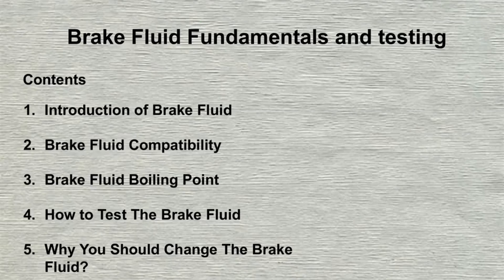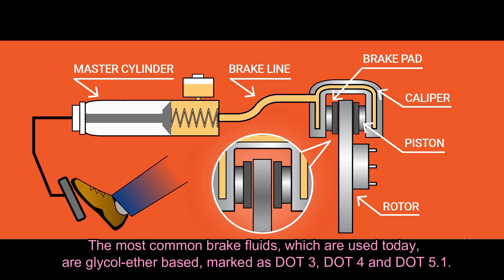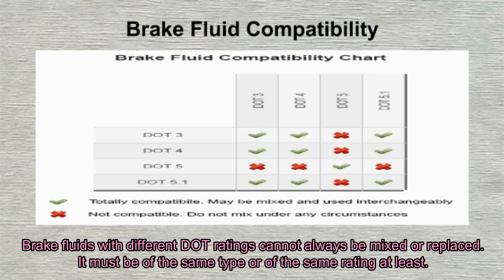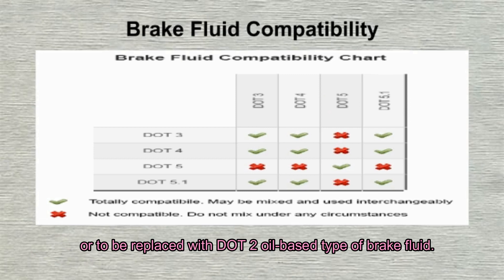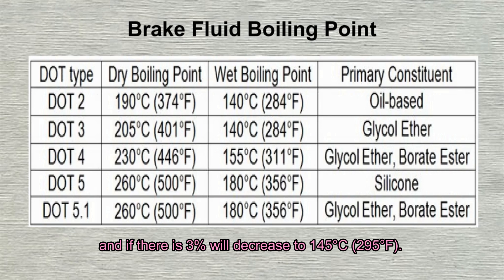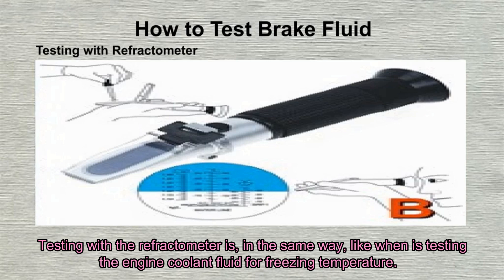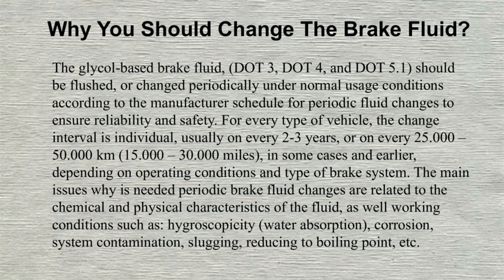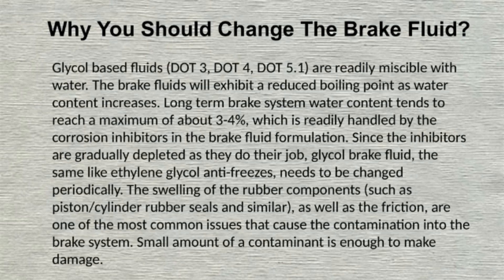Brake Fluid Fundamentals and Testing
Brake Fluid Boiling Point. Brake fluids must have enough high boiling point to avoid vaporizing in some critical parts of the braking system which operating at relatively high temperatures, especially in the wheel disk brake calipers as well wheel cylinders of drum brakes.